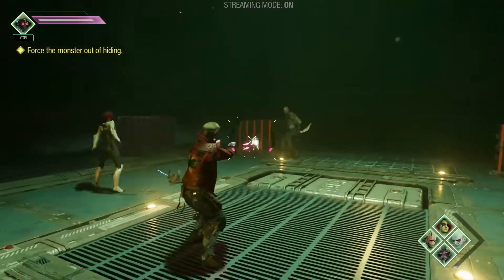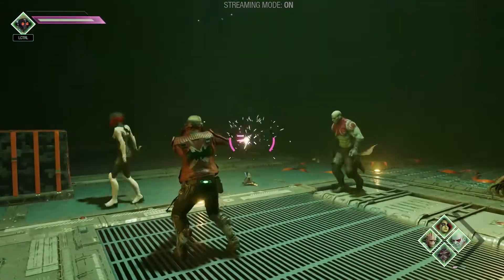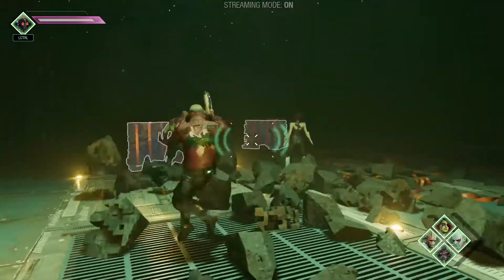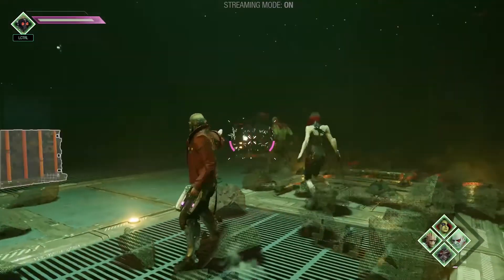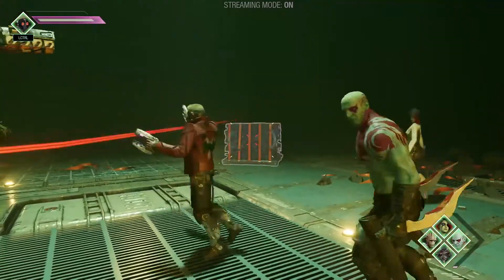Force the Monster Out of Hiding in Marvel's Guardians of The Galaxy | Guide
In this Guide, you will find out How to Force the Monster Out of Hiding in Marvel's Guardians of The Galaxy

Marvel's Guardians of The Galaxy was released in late 2021. This is one of many Marvel's Guardians of The Galaxy Guide on the channel for this game.

During the wrecked mining vessel exploration you will find a Marvel's Guardians of The Galaxy Hiding Monster. This will result in receiving the objective in Marvel's Guardians of The Galaxy Force the Monster Out of Hiding that you need to do in order to proceed further in the story.